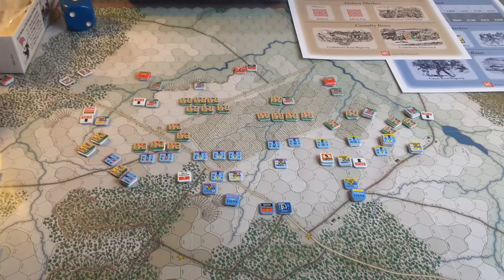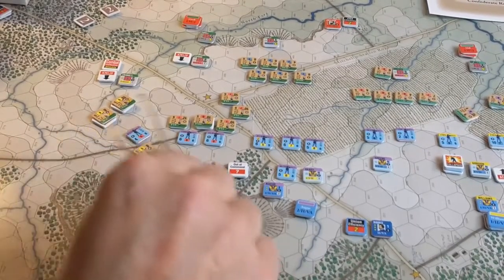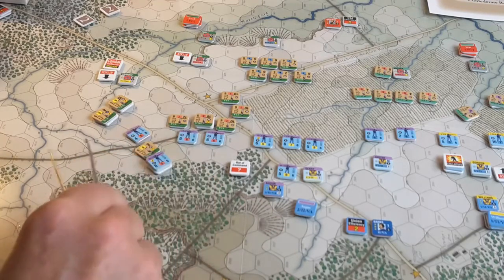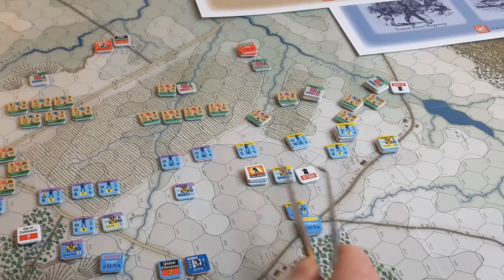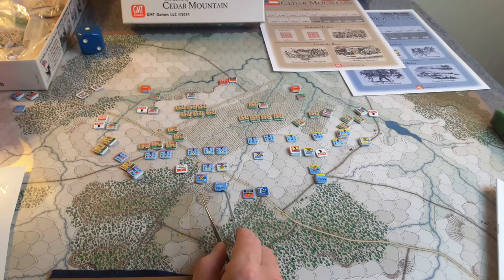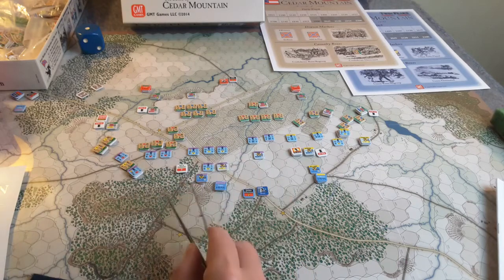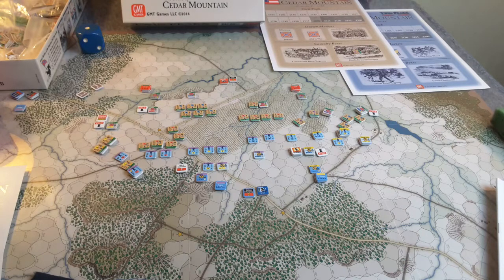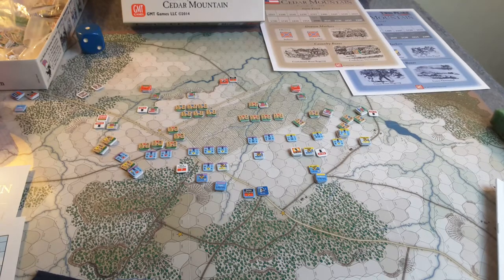GBACW | Practice Game | Part 4 of 8